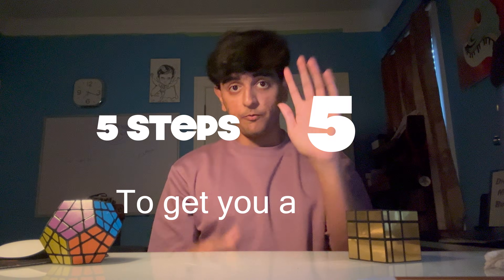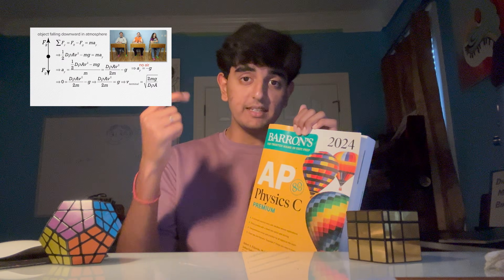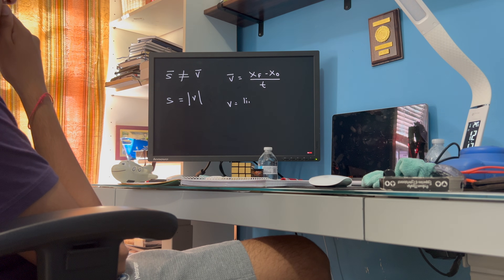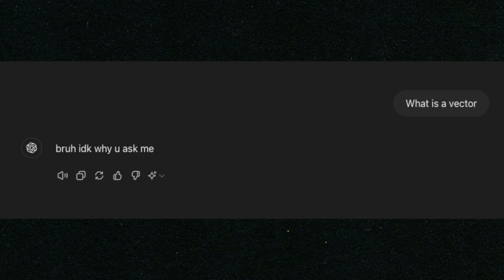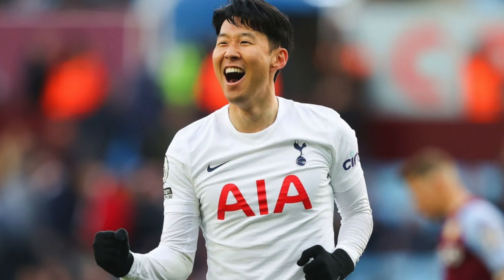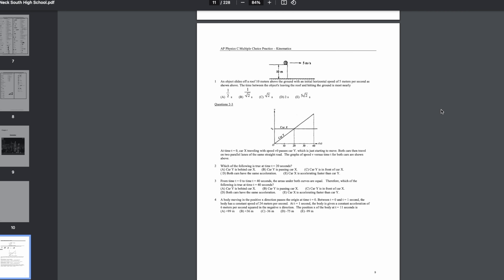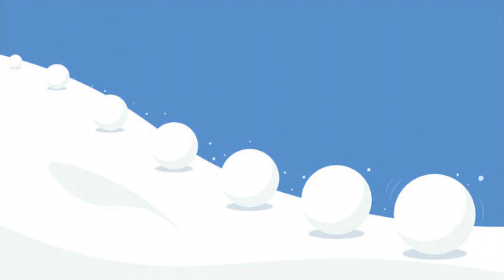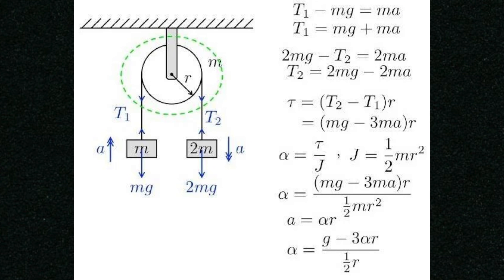5 Steps to Get a 5 | AP Physics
Here's how you do well in AP Physics, at least it worked for me.